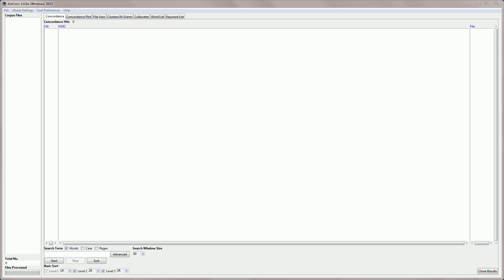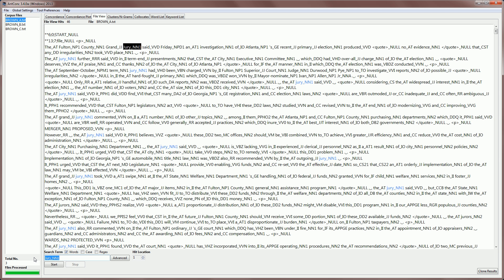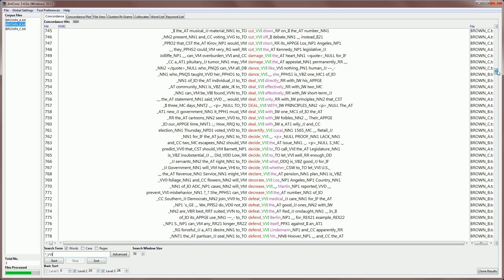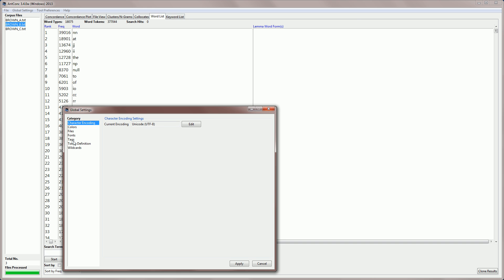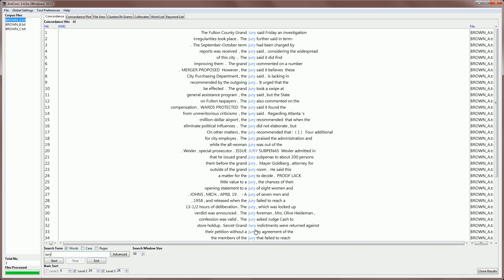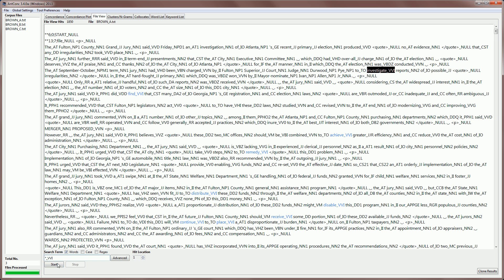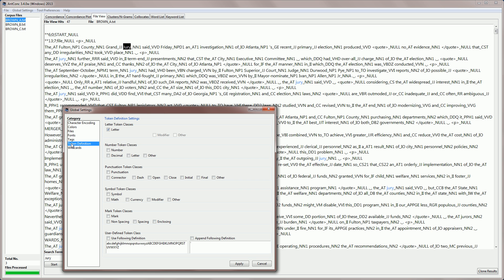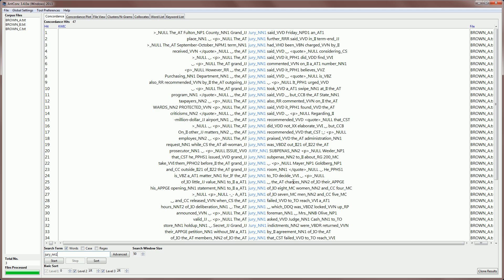AntConc 3.4.0 Tutorial 11: Working with tagged data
This is a screencast showing how to process tagged data with AntConc.